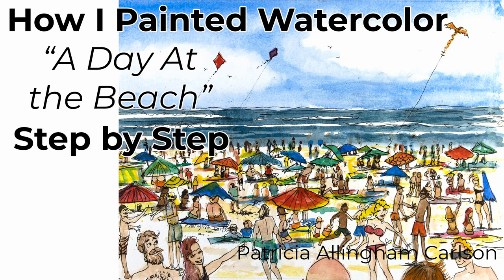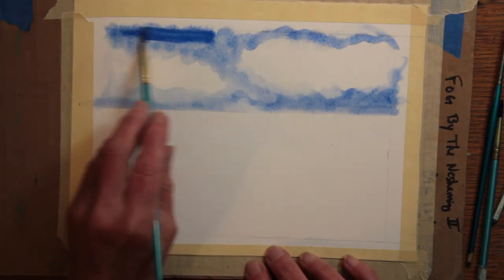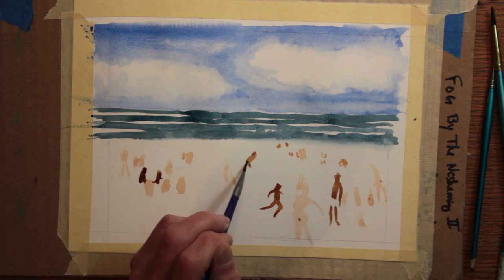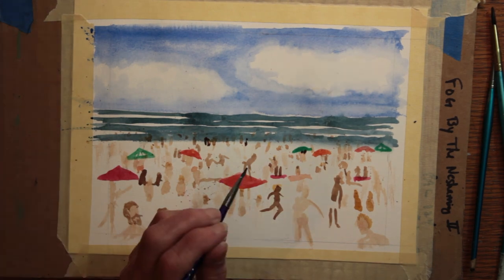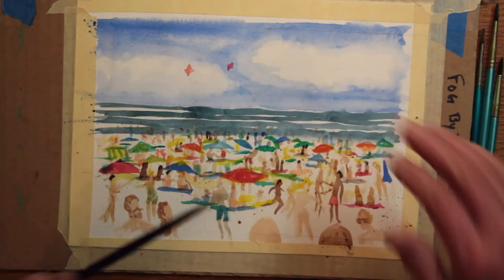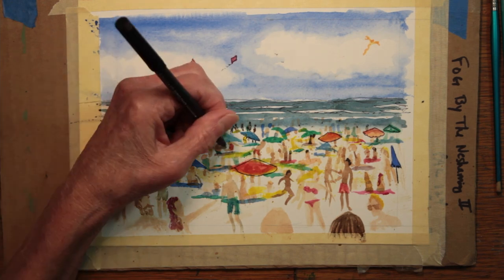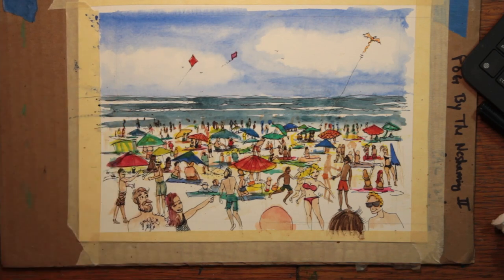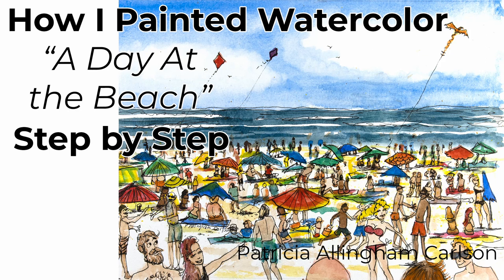How I Painted Watercolor A Day At the Beach Step by Step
This is a loose watercolor cartoon caricature for fun keeping things simple.  I use bright colors and outline the details by outlining with a fine point ink.